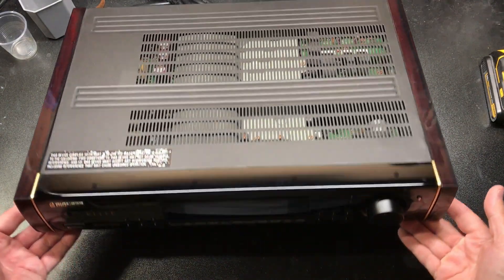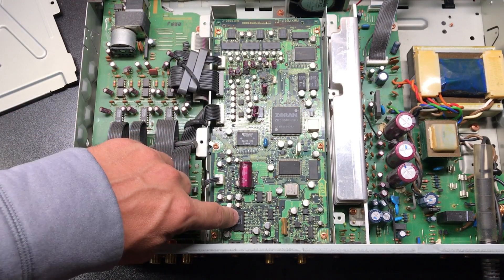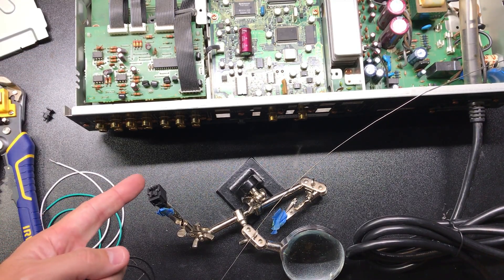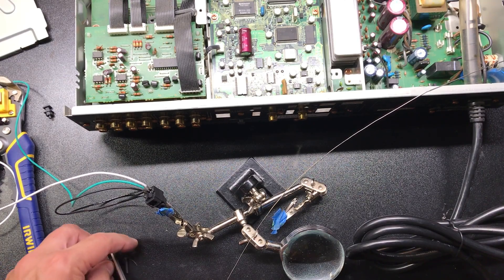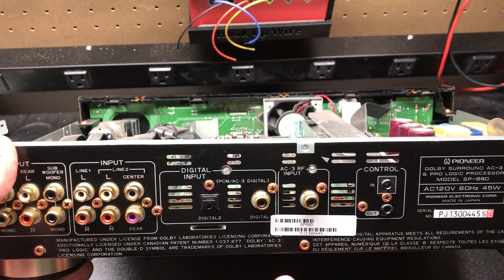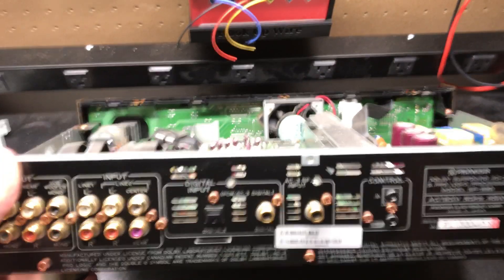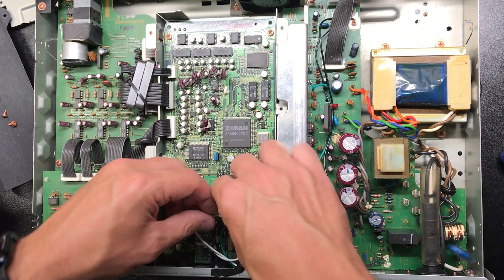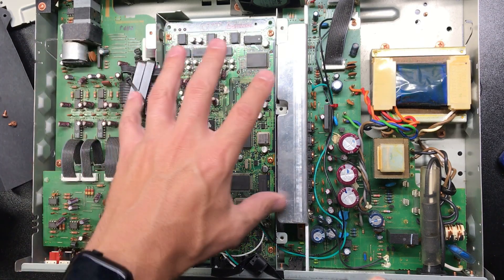Pioneer SP-99D Digital Audio Out Mod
Adding an optical out to this Pioneer processor to make it more compatible with modern receivers.  These processors are versatile in their use but this one is mainly used for playing back laserdisc audio.

Normally, the SP-99D comes with 6-channel analog out.  It's fine if your receiver can handle this but sadly this feature is not put on today's receivers.  There is also sometimes an audio delay when using the 6-channel analog output and the video signal going to the TV.  This mod fixes that!

This processor can handle AC-3 and digital audio from laserdisc players that have the correct plugs.